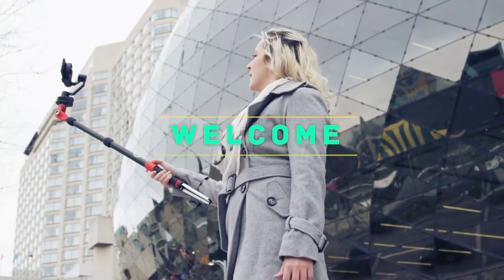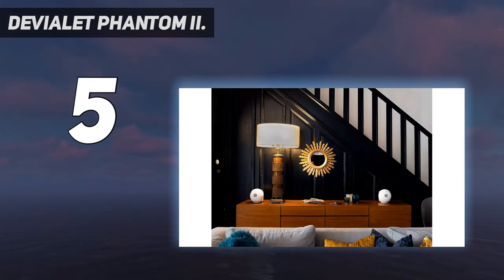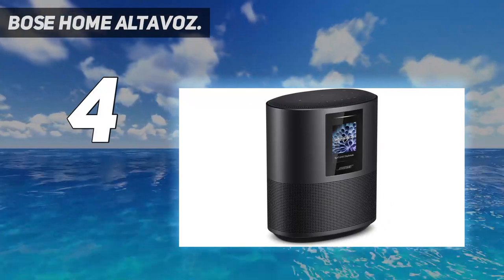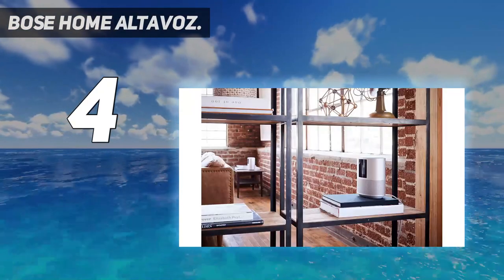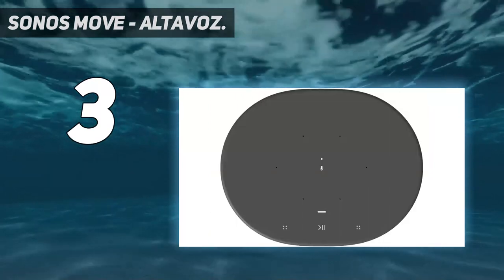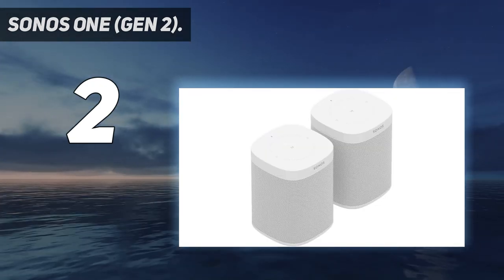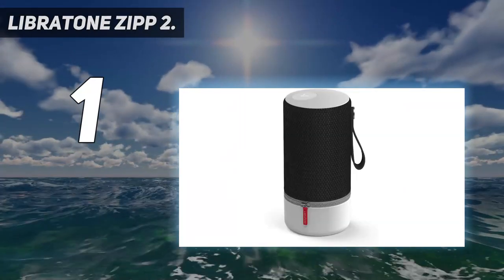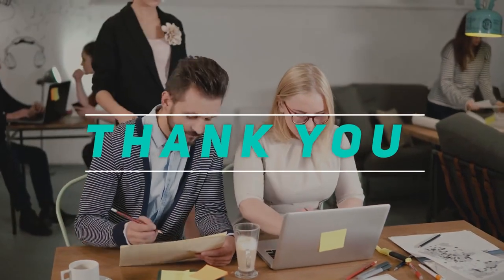Top 5 Best Airplay Speakers 2023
Here is the Updated Prices of the Best Airplay Speakers in 2023!

Things that we mentioned in this video:
1. Libratone Zipp 2 - B07NW3DGBQ
2. Sonos One (Gen 2) - B07NJQFL4X
3. Sonos Move   Altavoz - B07W95RBZM
4. Bose Home Altavoz - B07FDF9B46
5. Devialet Phantom II - B07YLG6CGD